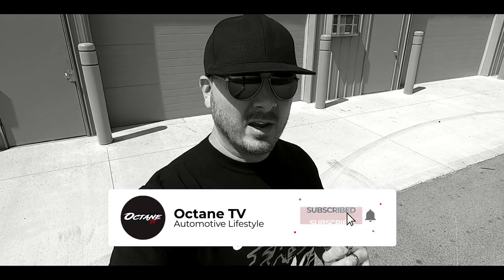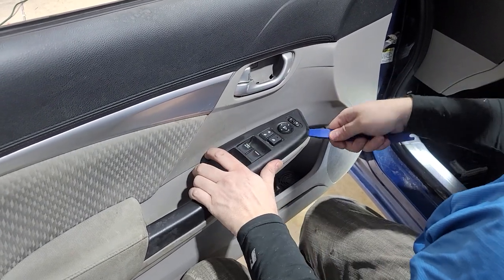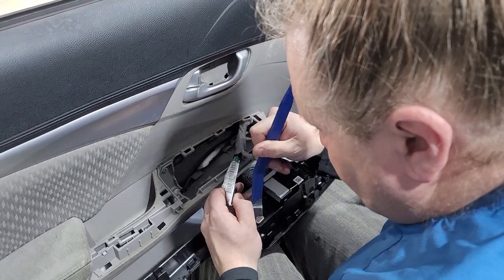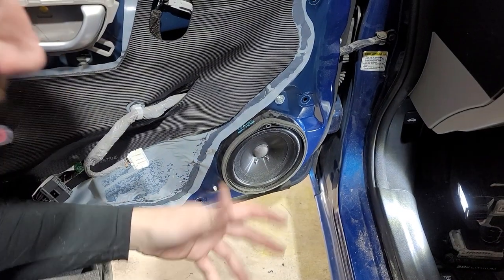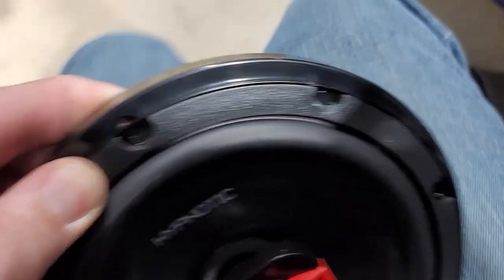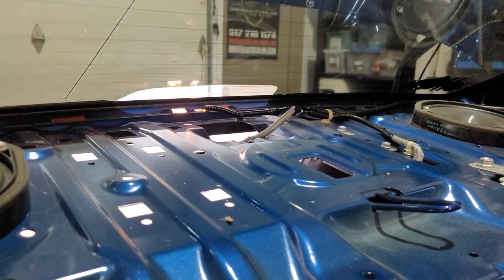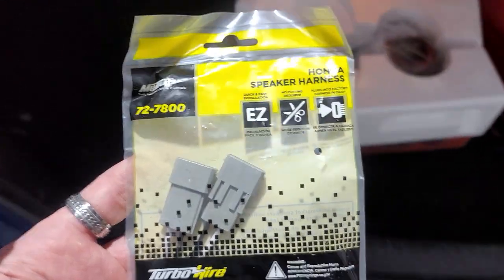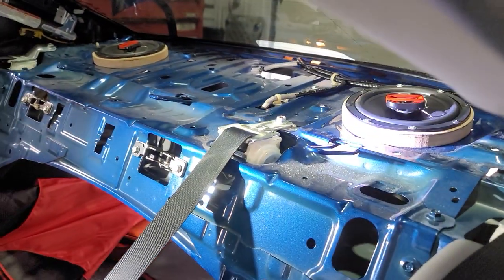HONDA CIVIC FRONT & REAR SPEAKER HOW TO INSTALL --- FRONT DOOR PANEL & REAR DECK REMOVAL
We install new door speakers into this HONDA CIVIC. We also install new subs and headlights as well in a multi part and video series.

SPEAKERS IN THIS VIDEO
ROCKFORD 6.5 INCH SPEAKERS

SPEAKER ADAPTERS
METRA

foam bass enhancers

SPEAKERS WE USE ON THESE VEHICLES---

JBL 6.5

JBL CS 6.5

KICKER CS

KICKER DS

KICKER KSC

MEMPHIS PRX

SONY RADIOS

SONY XAVAX3200 -

SONY XAVAX5600

SONY XAVAX5500

SONY XAVAX5000 -

SONY XAVAX8100 -

SONY XAVAX7000 -

JBL 6.5

JBL CS 6.5

KICKER CS

KICKER DS

KICKER KSC

MEMPHIS PRX

                     - RDFABLIFE
                     - ROGUE DEVELOPMENT
                     - DAS DRIVEN AUTO SALON

CAR AUDIO
CAR STEREO
CUSTOM INSTALL
COMPUSTAR
NUSTART
ARCTIC START
CARBON FIBER
FIBERGLASS
INTERIOR REDESIGN
EXTERIOR REDESIGN
PAINT WORK AND BODYWORK
PAINT CORRECTION
AUDIO AND VIDEO
MOBILE VIDEO
WHEELS AND TIRES
SUSPENSION